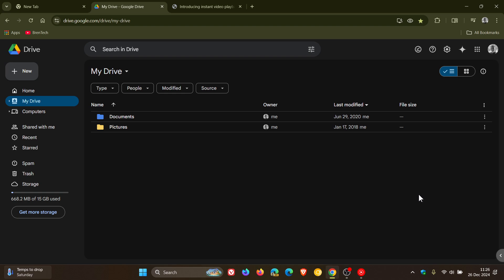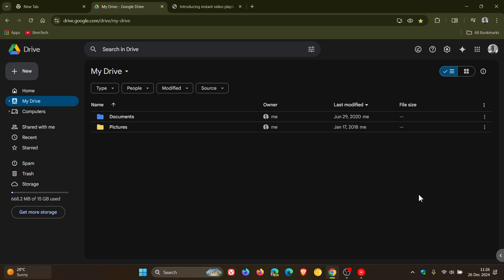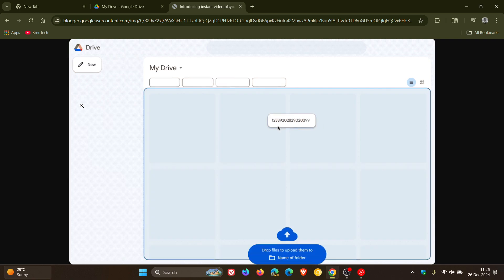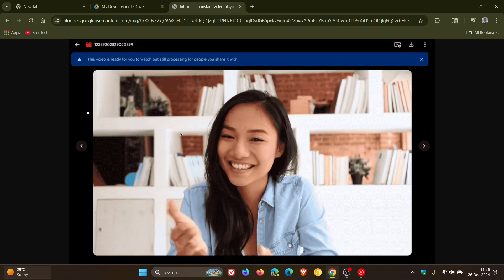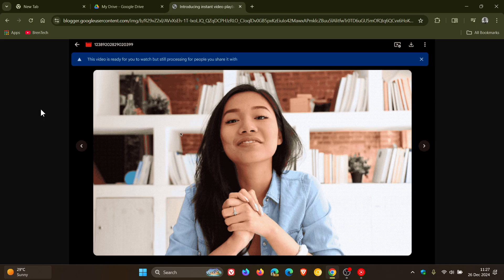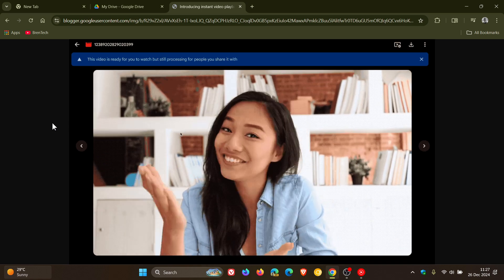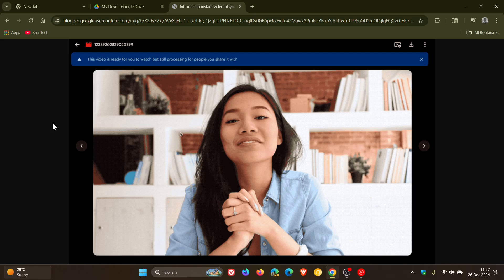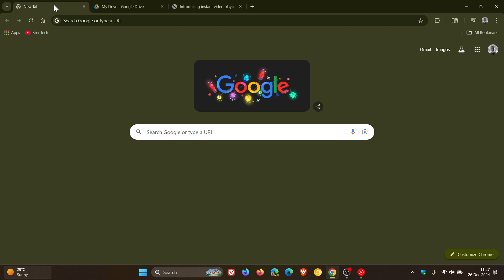Google Drive Now Lets You Watch Videos Instantly After Uploading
You can now watch videos the moment you upload them to Drive on web.